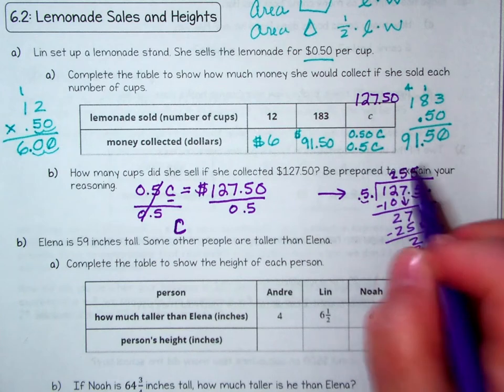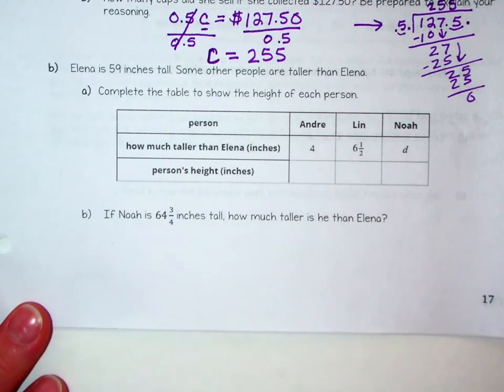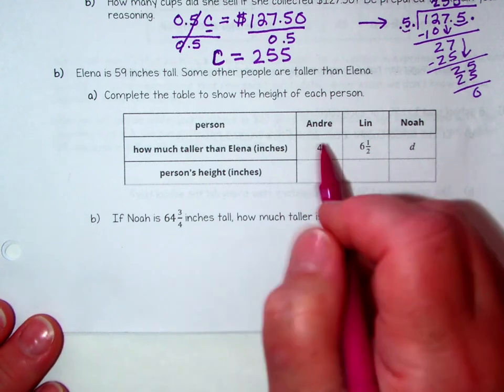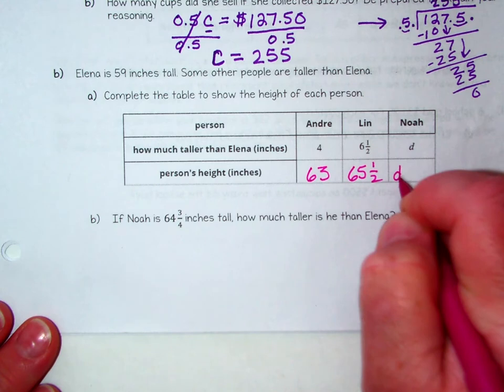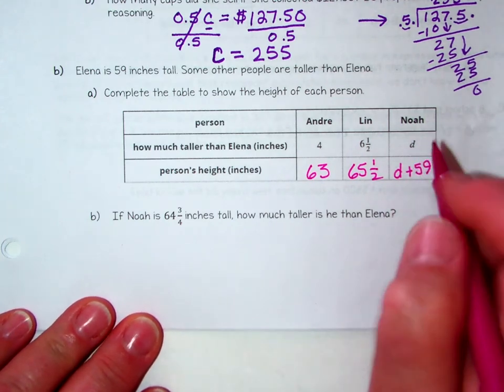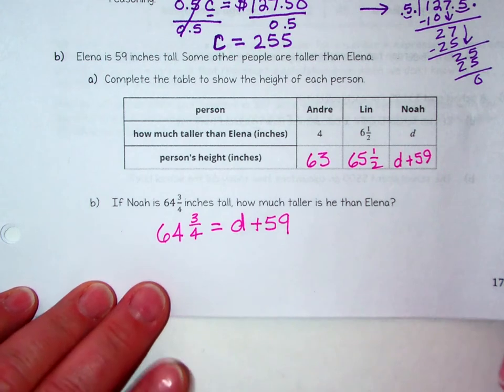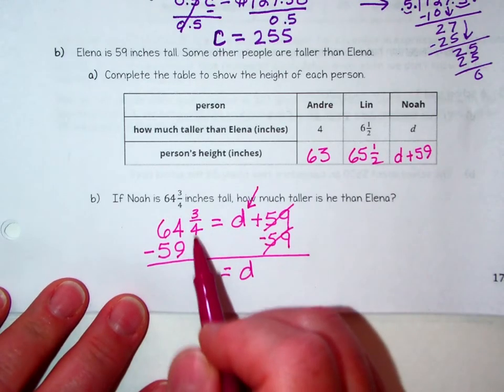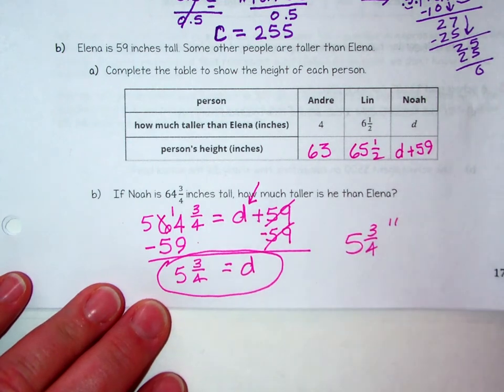6-6-2-Lemonade Sales and Heights